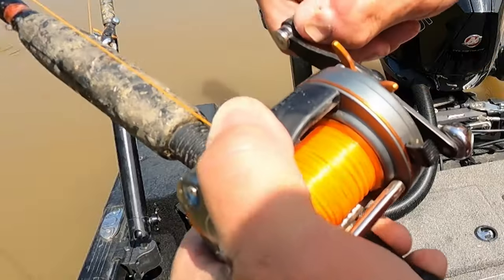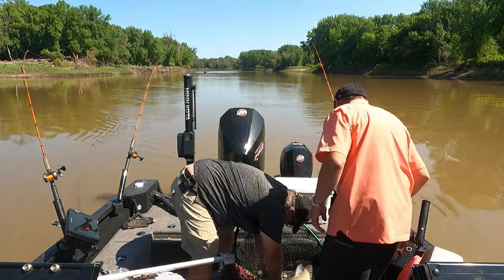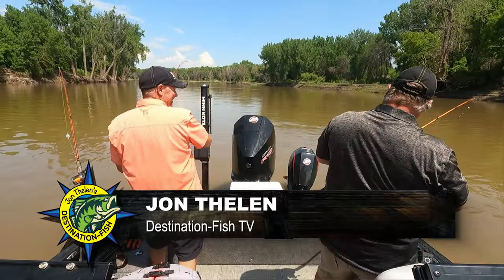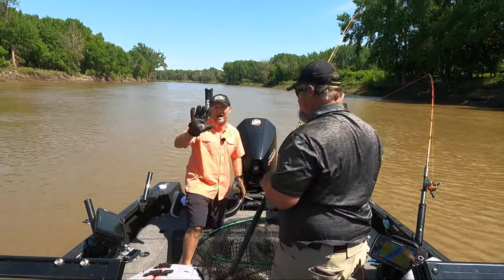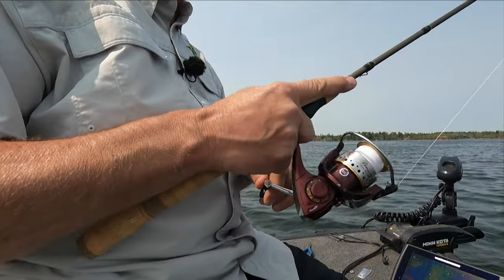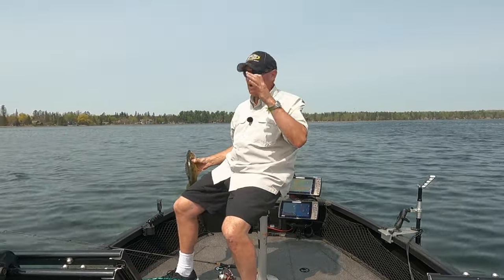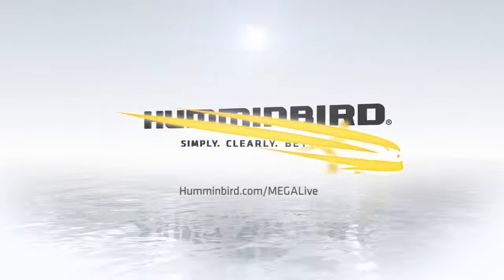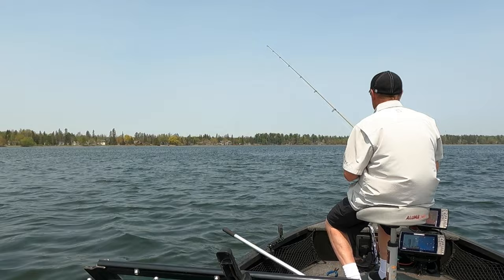Jon Thelen's Destination-Fish TV Open Water Episode 13 - 2024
Prepare for an epic angling adventure like no other in the upcoming episode of 'Destination Fish'! Join our expert angler, Jon Thelen, as he delves deep into the heart of river fishing, targeting massive channel cats in the first half, and transitioning seamlessly to late spring walleye fishing in the second half.

In the riveting first half of the episode, Jon takes us on a thrilling journey through the winding rivers in pursuit of giant channel cats. Armed with top-notch gear and insider knowledge, Jon shares his tried-and-true techniques for enticing these behemoth fish. From bait selection to precise casting, he leaves no stone unturned in his quest to hook into the catfish of a lifetime.

But the excitement doesn't end there! In the second half of the episode, we shift gears and head to the open waters in search of late spring walleyes. As the season progresses and the water temperatures rise, Jon unveils his expert strategies for targeting walleyes during this critical period. Whether it's jigging along rocky structures or trolling in open water, Jon's insights and techniques are sure to help you reel in those elusive walleyes.

Join us on this exhilarating journey filled with heart-stopping strikes, breathtaking scenery, and unforgettable moments on the water. Subscribe, like, and share this episode to become part of the vibrant fishing community and stay up-to-date on the latest tips, tricks, and techniques for catching giant channel cats and late spring walleyes. Don't miss out on this opportunity to elevate your angling skills and experience the thrill of fishing in the great outdoors with 'Destination Fish'!